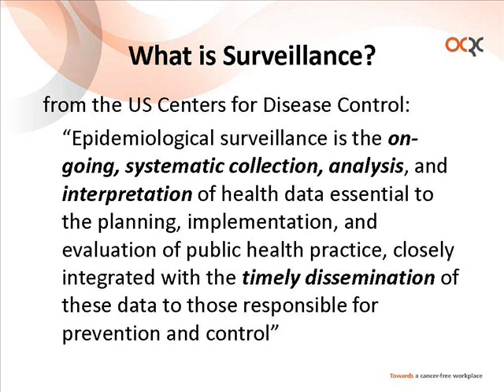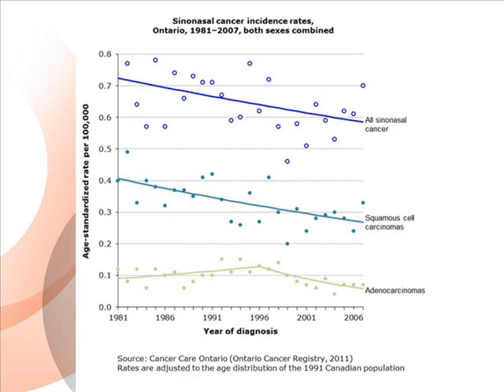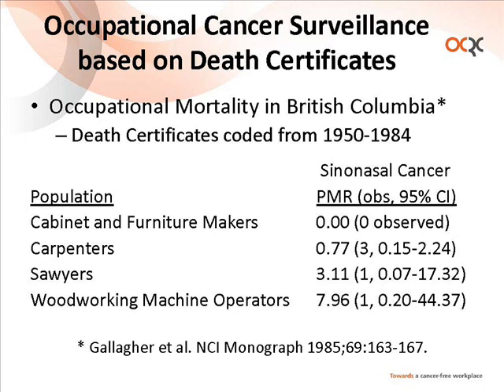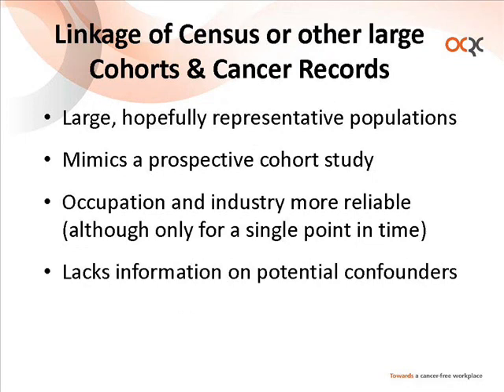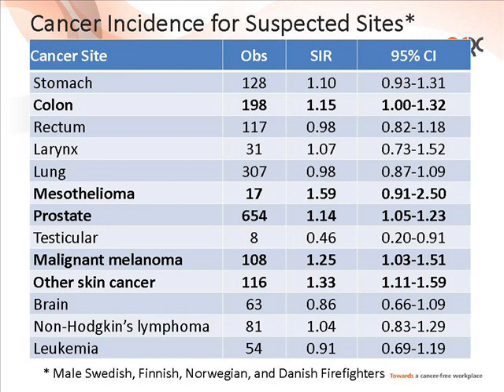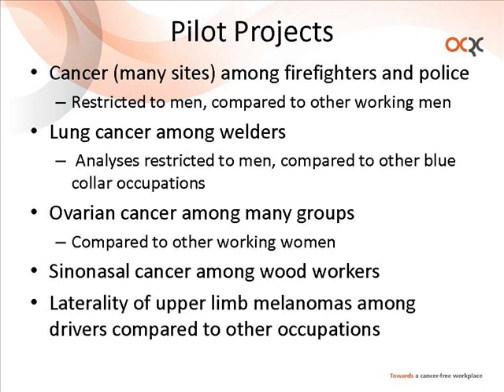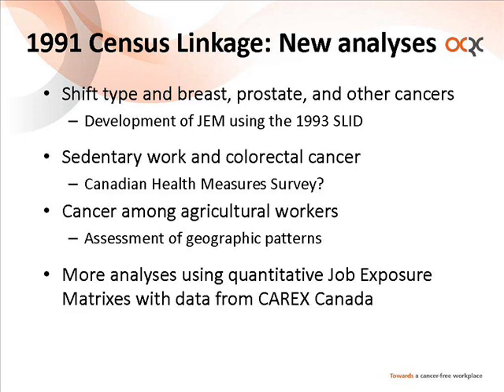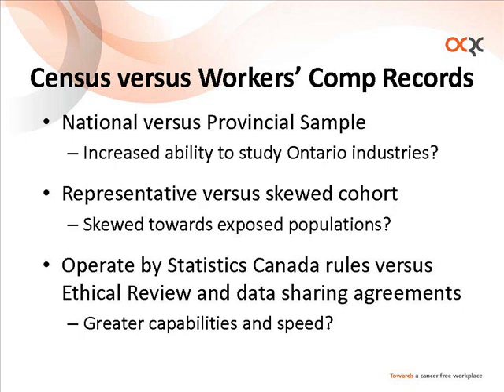Exploring new models for occupational cancer surveillance in Canada, April 17, 2012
Dr. Paul Demers is the director of the Occupational Cancer Research Centre, based at Cancer Care Ontario in Toronto, Canada. He is also the scientific director of CAREX Canada, a national workplace and environmental carcinogen surveillance program, as well as a professor with the Dalla Lana School of Public Health at the University of Toronto and a clinical professor with the School of Population and Public Health at the University of British Columbia. He is an epidemiologist whose research focuses on occupational cancer and other chronic diseases.